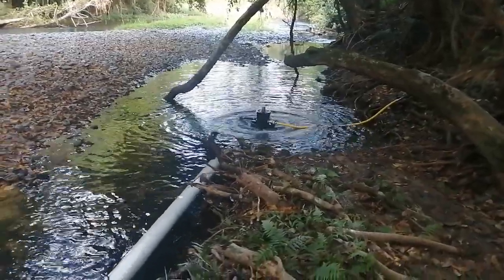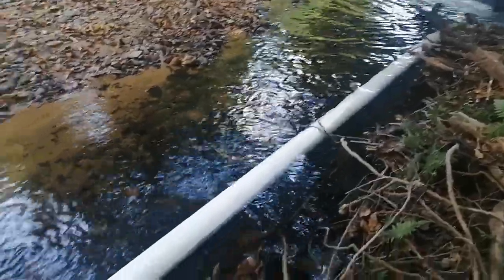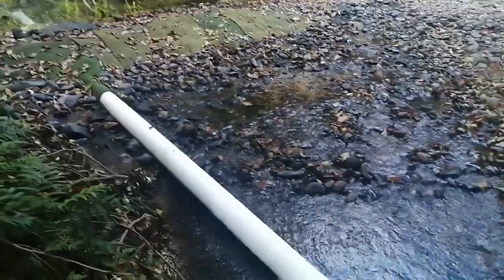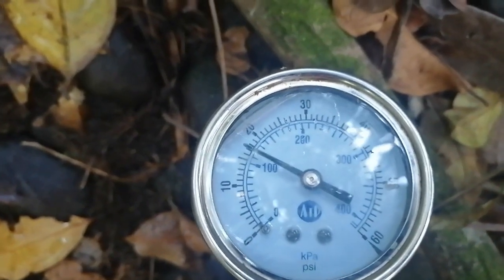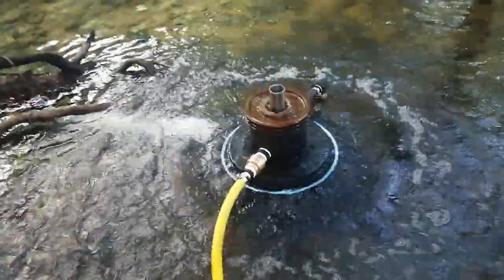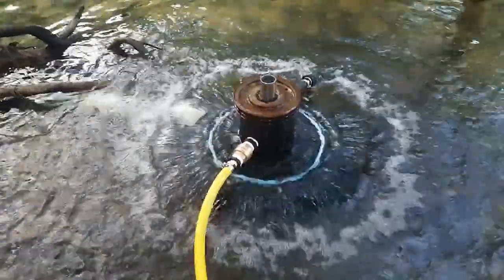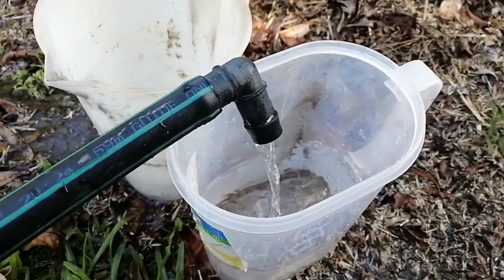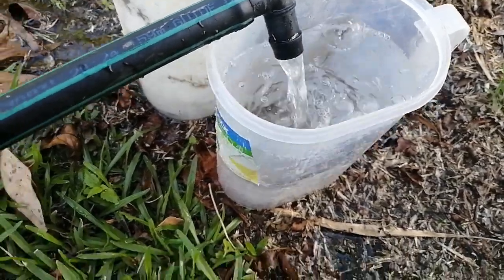Bunyip PA13 Pump in Liverpool creek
This Bunyip is working of a 400 mm fall, pumping to a head of 13 metres and a import flow of around 16 lts per second, output is around 4,300 lts per day.